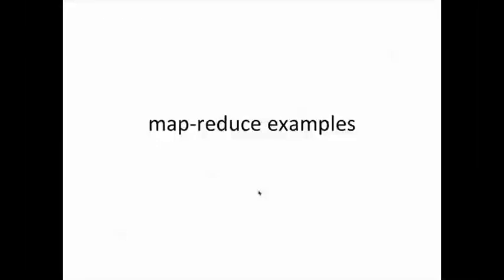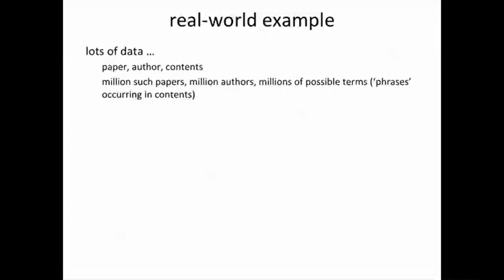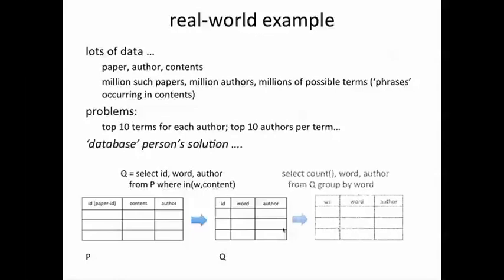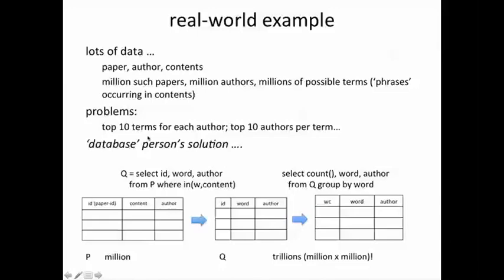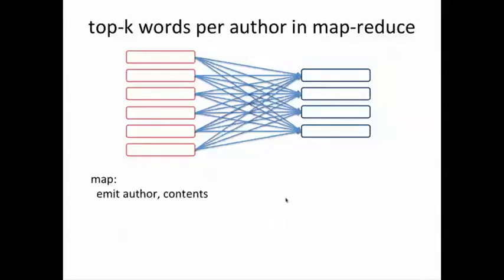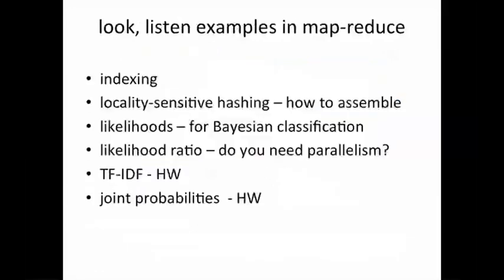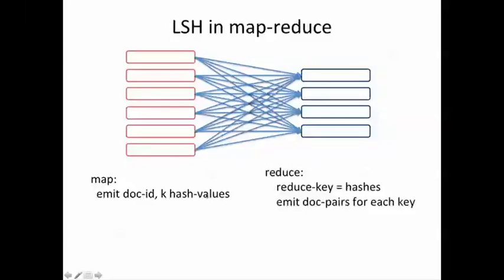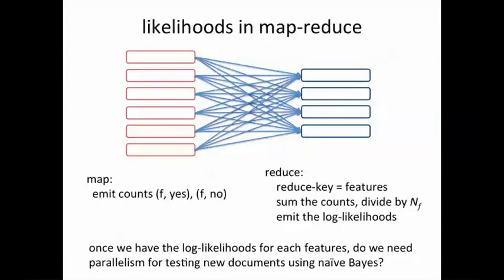Big Data | Map Reduce Applications 13 52